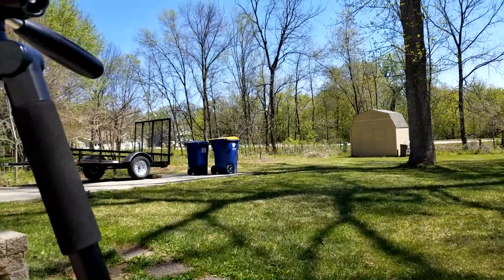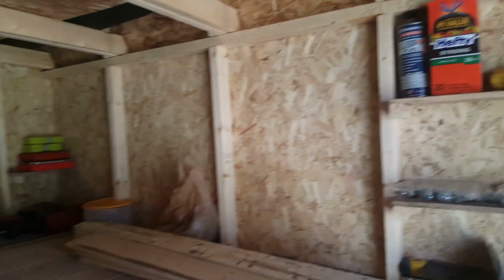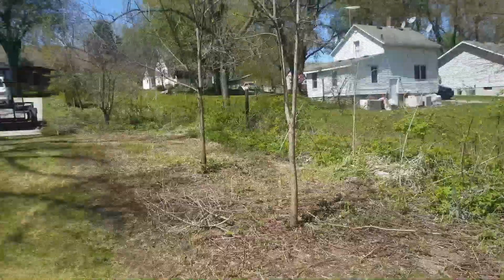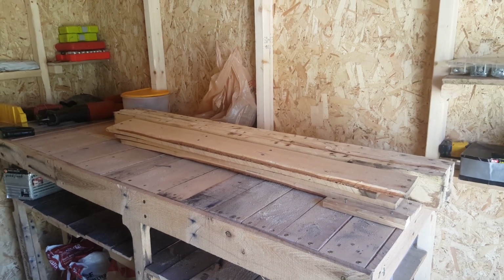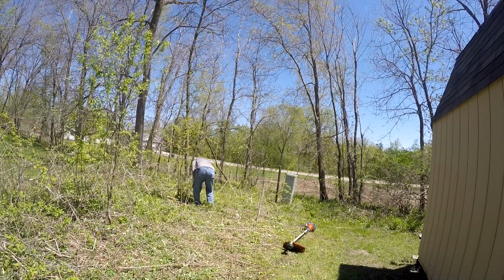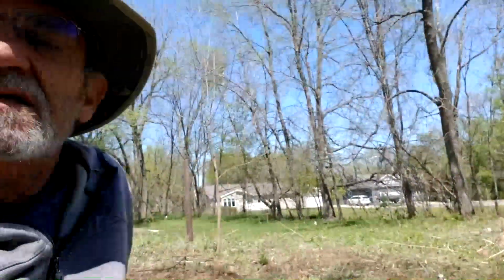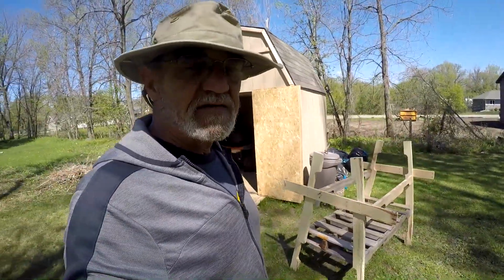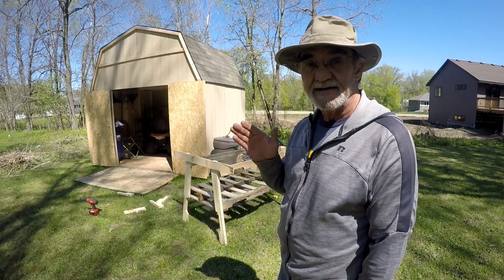THE COTTAGE SERIES - Attacking the South 40 Brush jungle and my Kayak crib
I set some goals for this summer for the south 40, The big one is getting rid of the nasty brush along the south side. Got got a couple hours in. Also planning on getting the Hobie out for summer so needed some way to store it out side the cottage. I decided to make a stand for it to keep it off the ground. Pallet project.